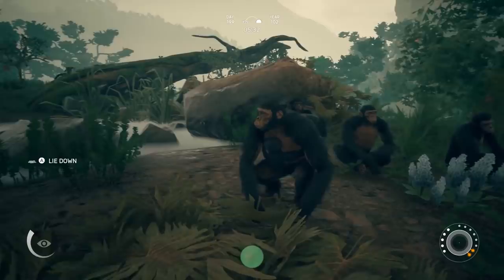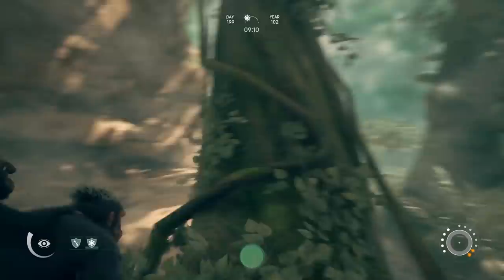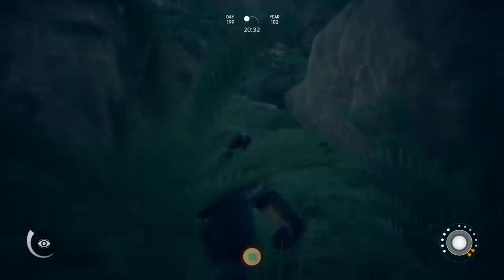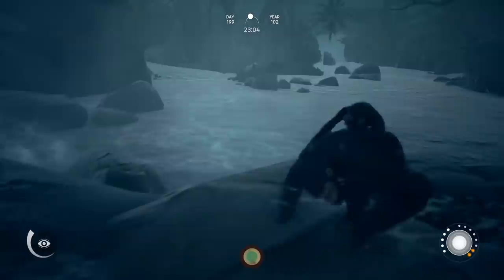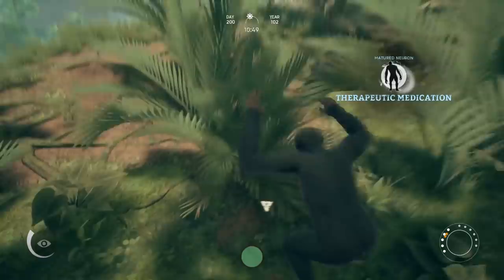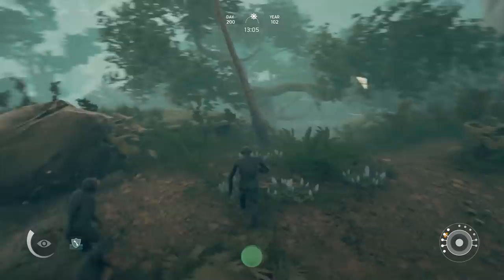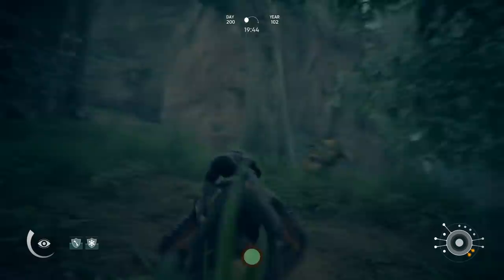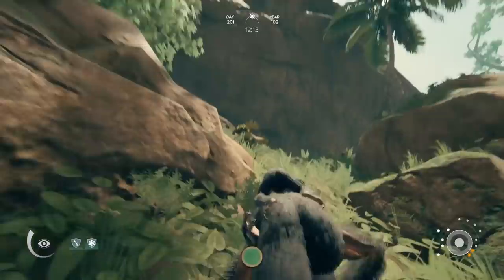A Tiger Has Invaded Our Home - Moving The Ape Colony - Ancestors The Humankind Oddysey Gameplay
Welcome back to Ancestors The Humankind Oddysey! Our new home predators have invaded so I decide to do my first move of the full colony. Needless to say, nothing is as easy as it seems.

About Ancestors:

Survive Your Evolution
Embark on the incredible odyssey of human evolution and begin your journey 10 million years ago in this new adventure from the creator of Assassin's Creed.
EXPLORE Neogene Africa at the dawn of humankind. For every breath-taking view dangers lurk all around.
EXPAND your territory by conquering fear as you explore new lands, and grow your clan to find strength in numbers.
EVOLVE over generations and decide what skills to learn. Choose what knowledge passes to future generations, making every player’s journey unique.